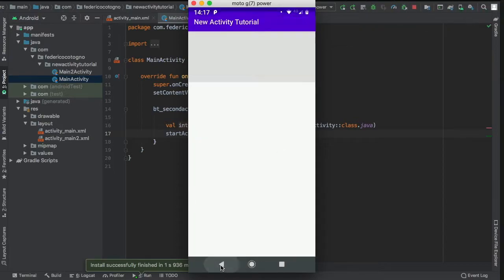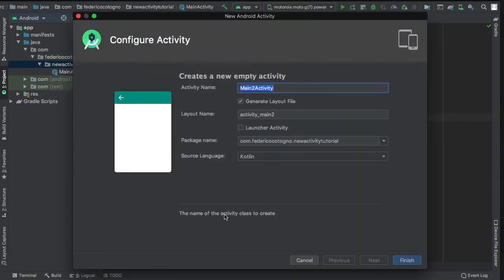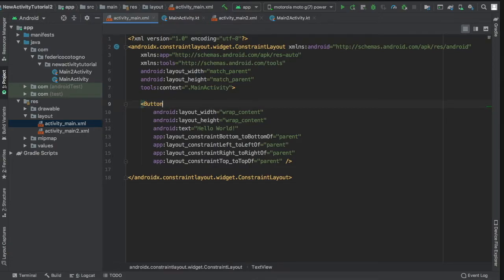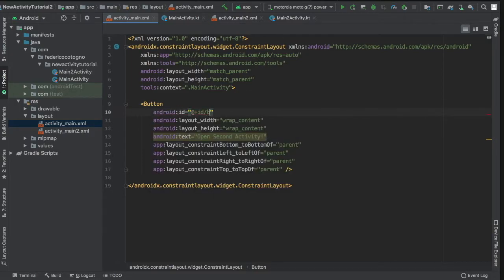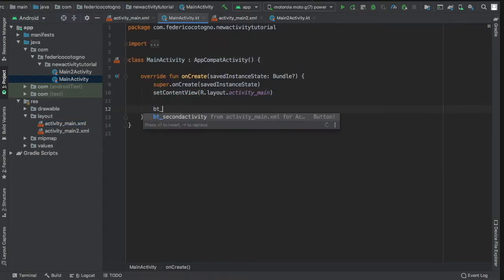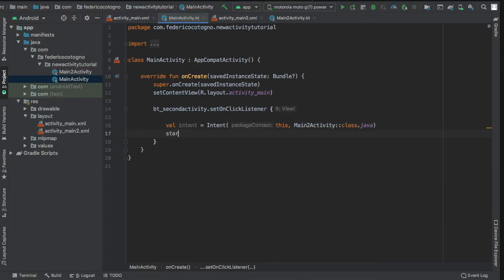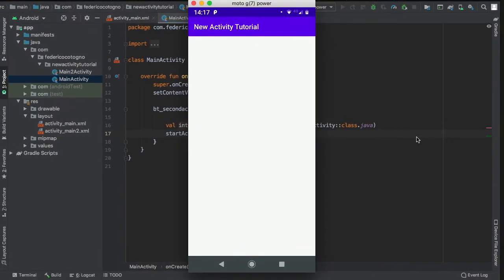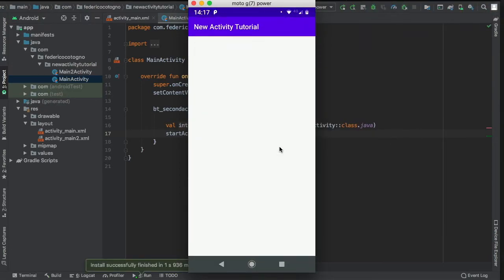How to open a new activity in Android Studio (Kotlin 2020)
In this short video I'll be showing you how to open/start a new activity in Android Studio.